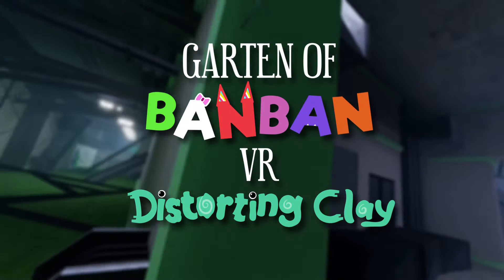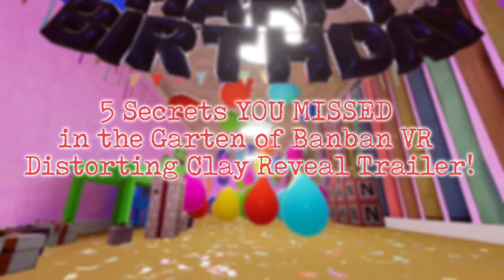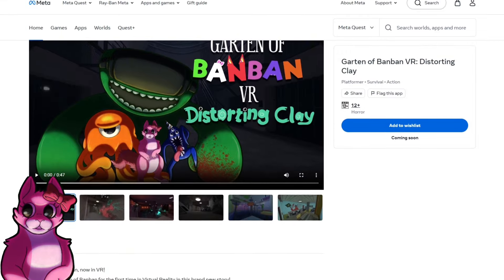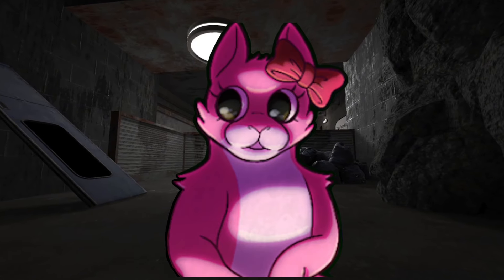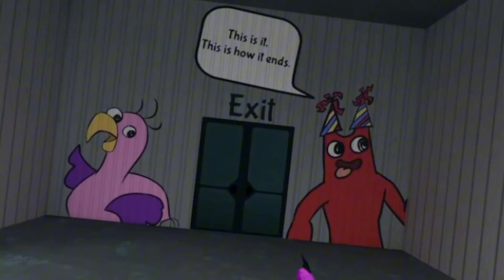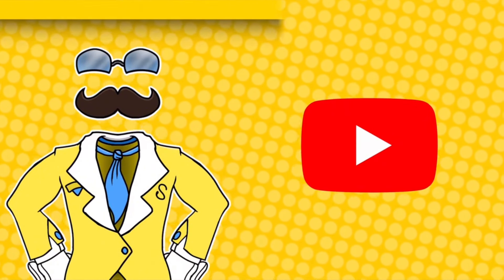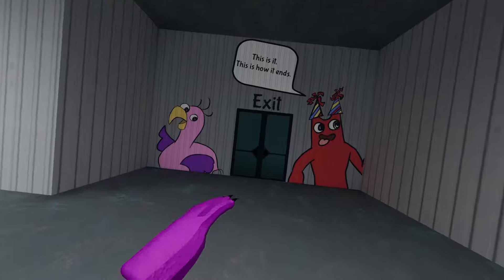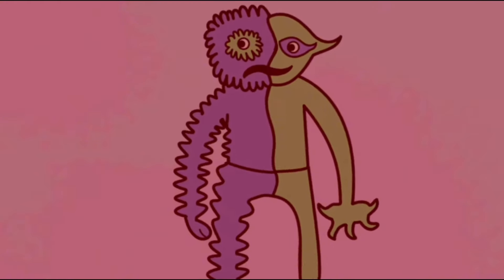5 Secrets YOU MISSED in Garten of Banban VR: Distorting Clay!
The Garten of Banban VR: Distorting Clay Reveal Trailer is out now, and it is the definition of unexpected! It’s another game apart of the euphoric partners program, this time partnering with limbo interactive! This euphoric partner program game has a ton of secrets, and I’m here to find them all! So here are 5 secrets you missed in the garten of banban vr distorting clay trailer!

Hey! Trust me, you’ll want to stick around with all the crazy stuff I have planned, including collabs with other YouTubers, upcoming SECRET projects, and fun videos on horror games in general :) If subscribing is too much for you, please leave feedback on this video. I welcome constructive criticism that has the goal of improving this channel, and not harassment towards me, and other people. Stay engaged with constant content from MR. Sculptor, including YouTube Shorts, Long form videos, and fun community posts! Also consider joining the 99 cent membership if you love the channel! You guys mean the most to me, and I want to pay it back, with these cool badges, emojis, and more! All for 99 cents! It took me a while to make them, and I would really appreciate it if you bought it! But don’t feel pressured to! Alright, sorry for all the reading, so sit back, relax, and watch this latest video from the channel!

*CREDITS*

Writers: @MR.Sculptor
Background Music Composer: @GartenOfBanBanOSTMaker
Editors: @MR.Sculptor
2D Artist: @DemyxStudio